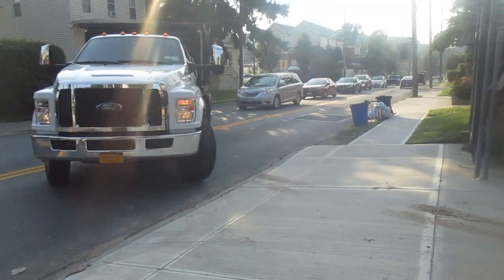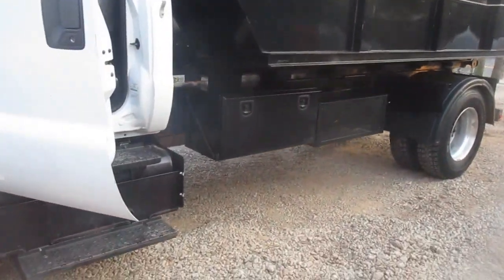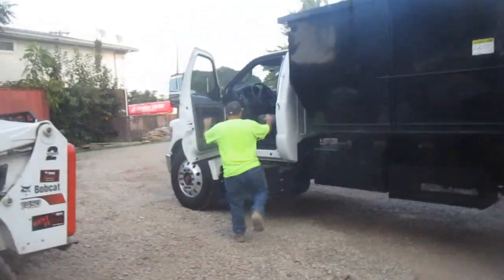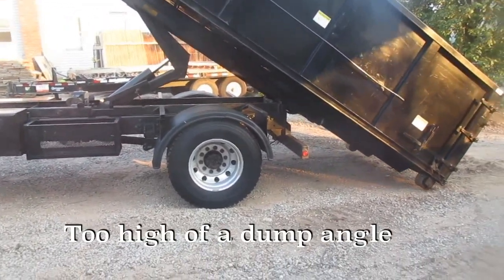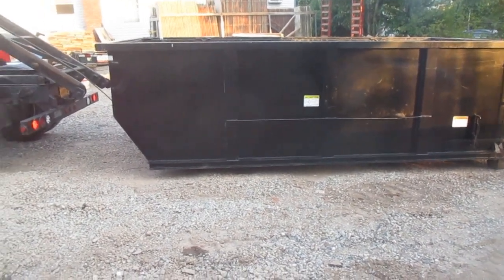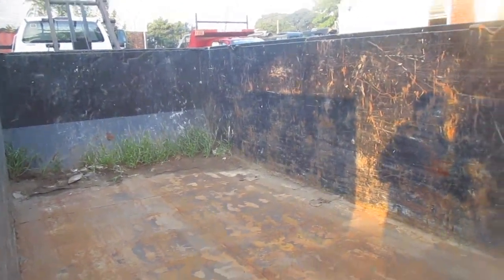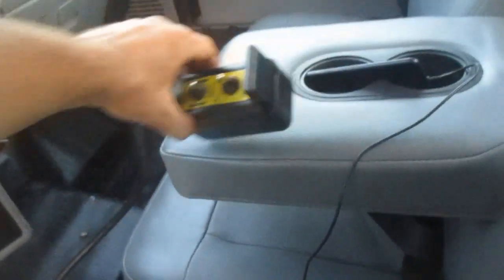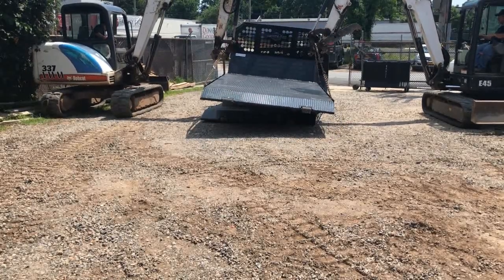Ford F650 Switch N Go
An introduction to my new truck, an F650 Switch N Go truck. It is a V10 Triton gas engine. It has a 14' electric over hydraulic hoist with a 15k capacity. I really would've liked a hydraulic 18k winch hooked up to a pto.